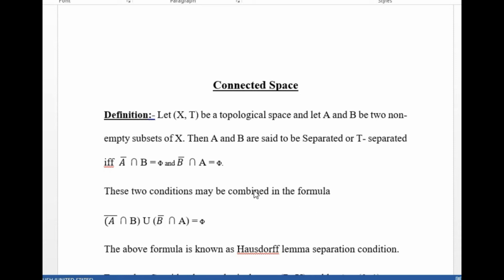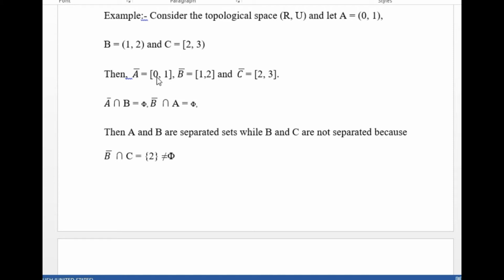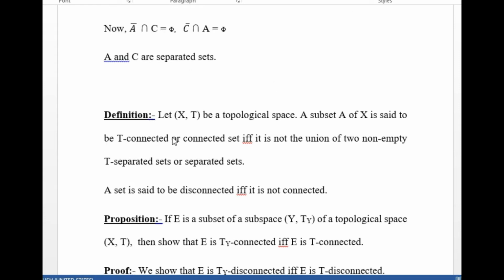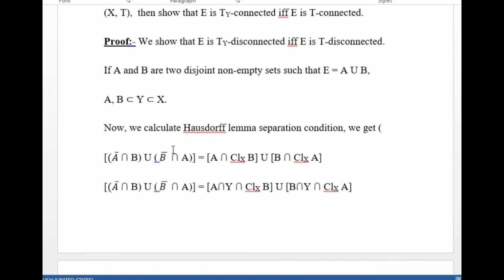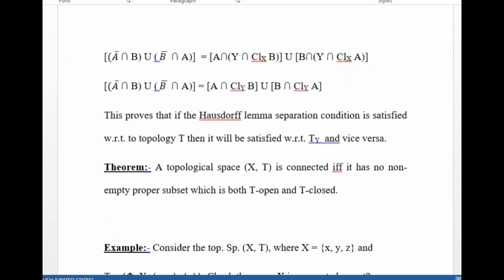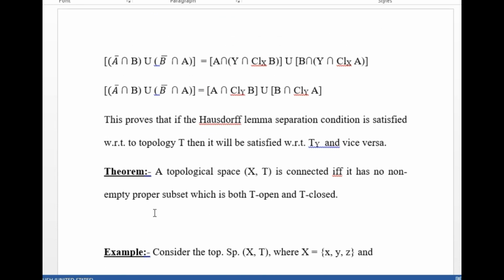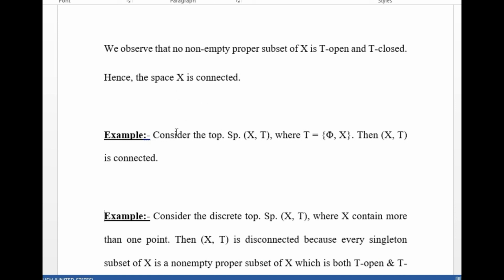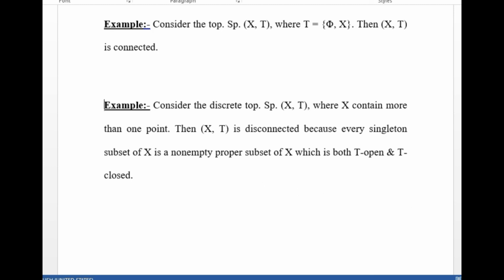Connected Space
Introduction to connected space